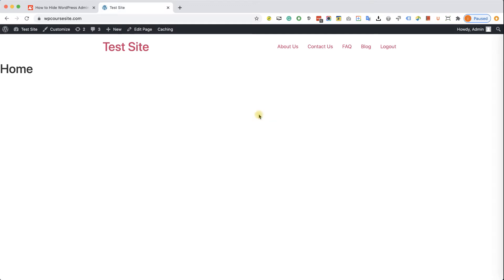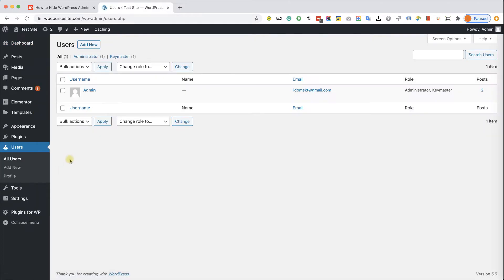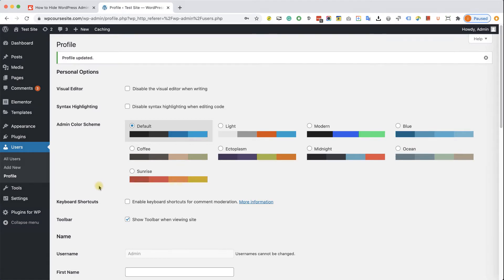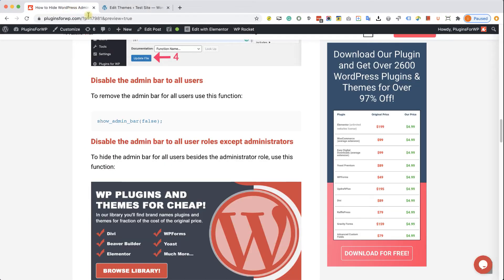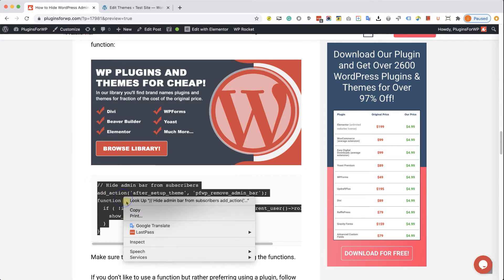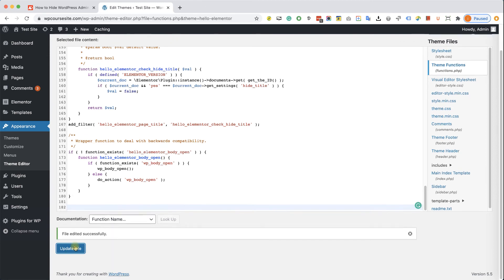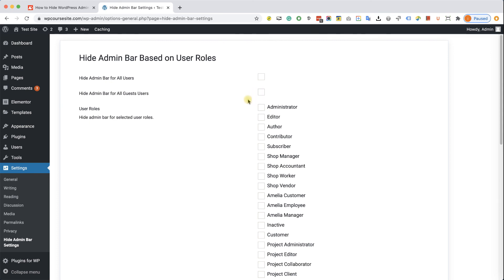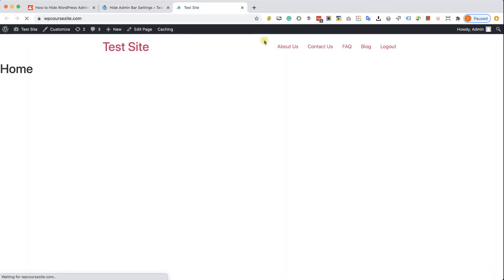How to Hide WordPress Admin Bar in Every Way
In this article, we will review all possible ways how to hide the WordPress admin bar for all or just specific user roles with or without using a plugin.